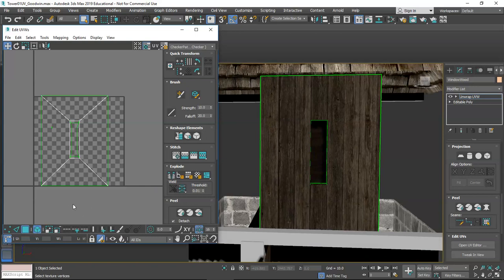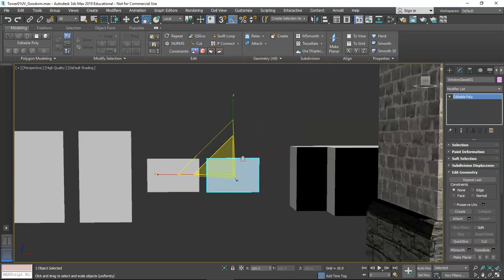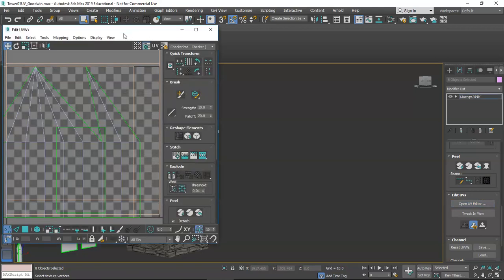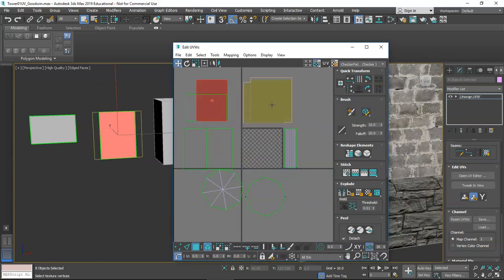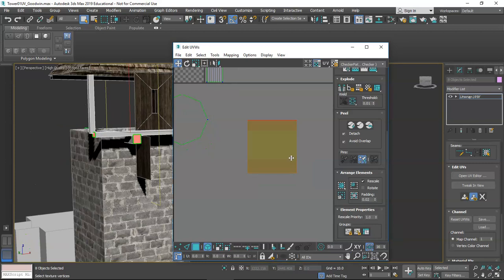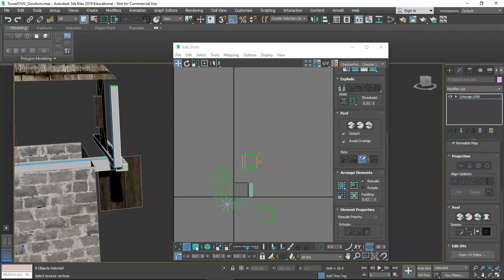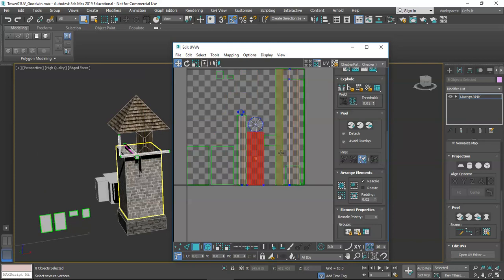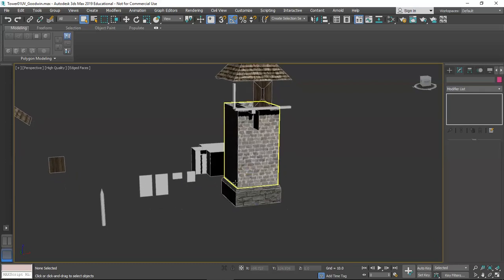3dsmax Modular Medieval Tower Bldg set 02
▶In this 3d tutorial, we take a limited amount of objects/geometry and make modular set. Easy modeling with mainly UVing and placing them to create a Modular Medieval Tower Bldg set